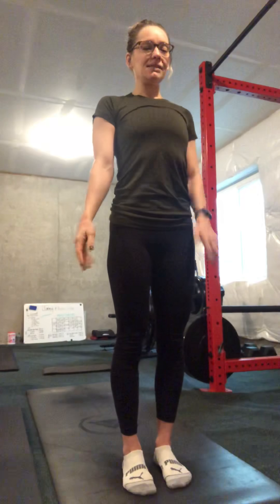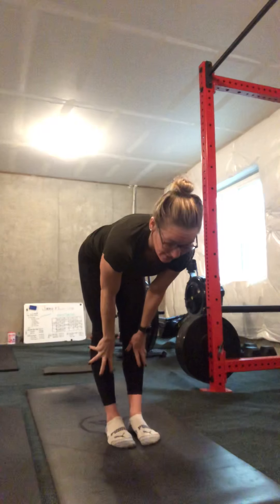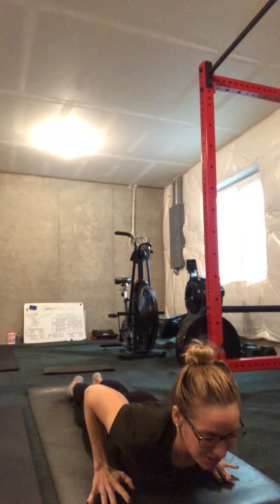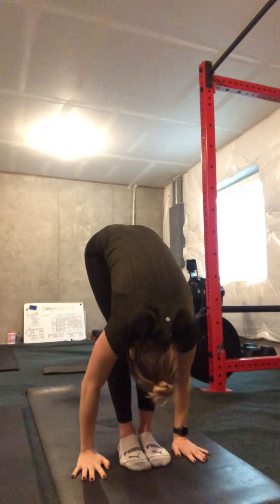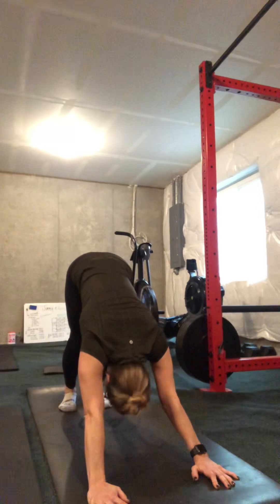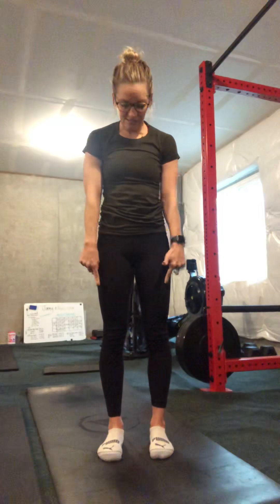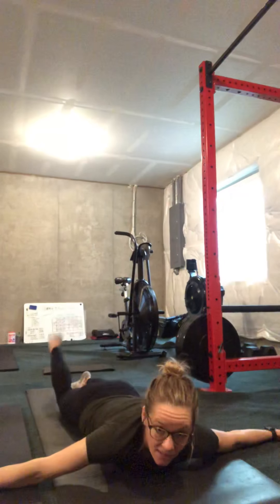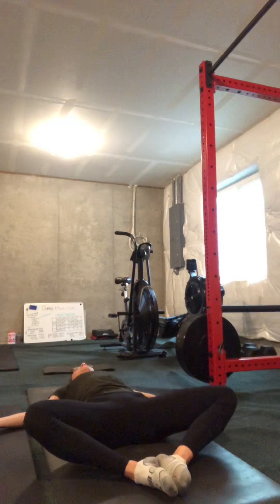Simple twist and strength sequence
Get your blood flowing and wake up your spine and legs with this quick 10 minute energizing sequence. Great for all ages!